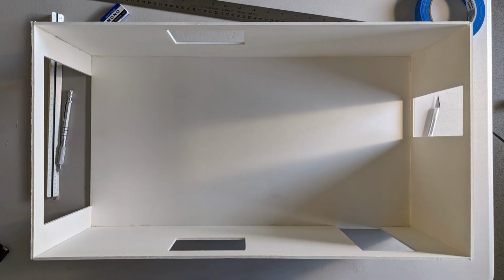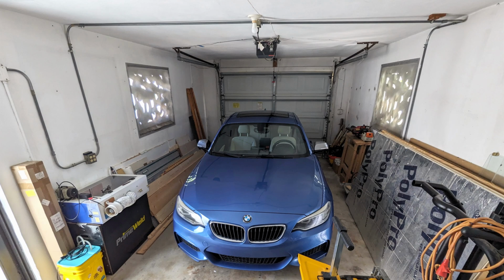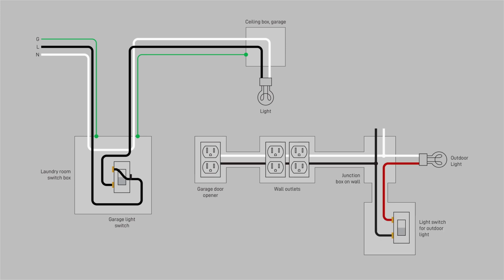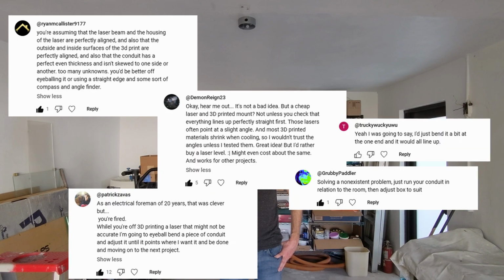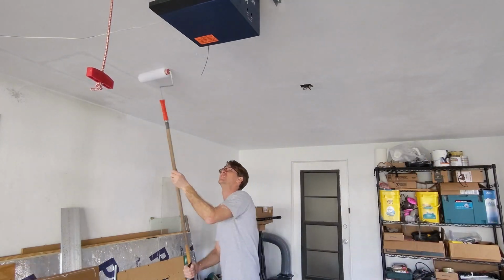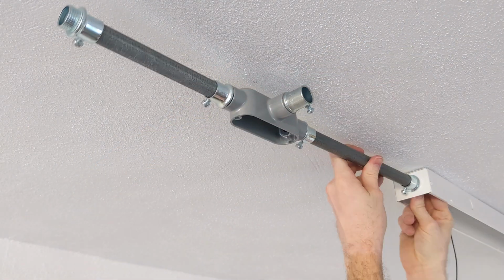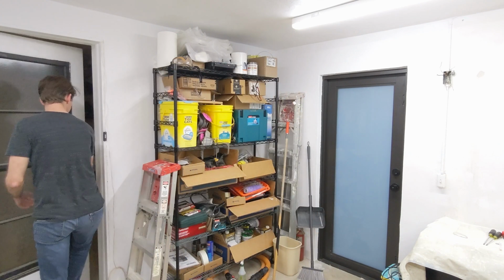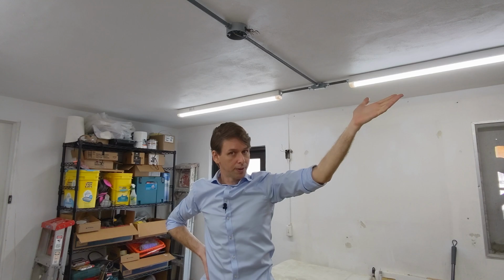Lighting the Garage Workshop: One Bare Bulb No More!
My garage makerspace has never been what you'd call "well-lit". I remove the single bulb and add a network of LED shop lights, connected by conduit to the original ceiling box, and discover some "creative" electrical work along the way.

Next up: replacing the rest of the electrical system!

00:00 - Intro
01:11 - 3D Printing New Endcaps
02:04 - Current State of Garage Electrical
02:44 - Demolition
04:10 - Investigation of Creative Wiring
06:59 - Fixing a Crooked Electrical Box
09:50 - Installation
12:40 - Wiring
14:45 - Hanging the Lights
15:22 - The Result

Paid Amazon links to products used in this project:

Four pack of 38W 5000K shop lights